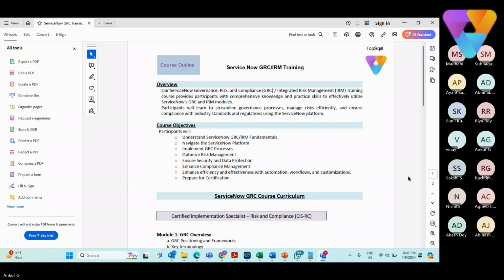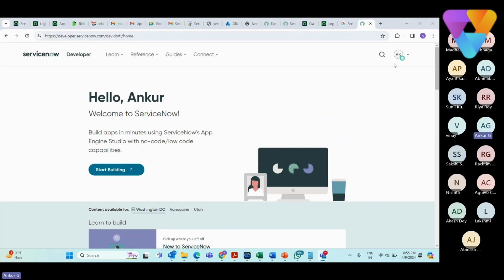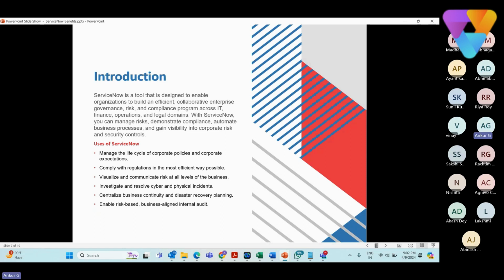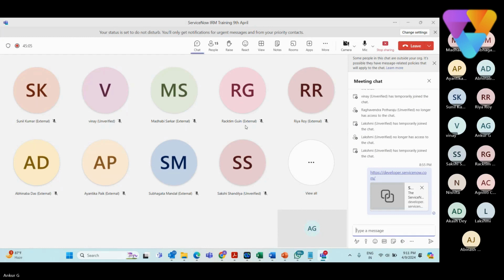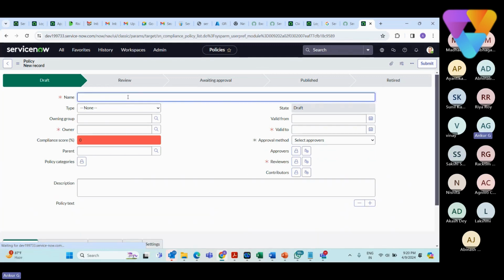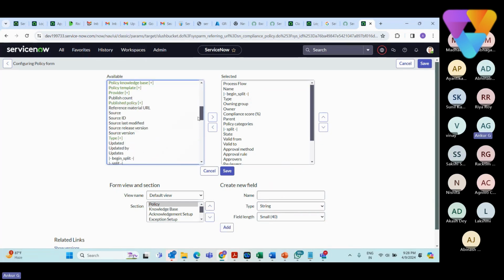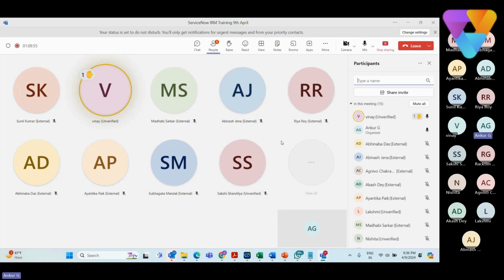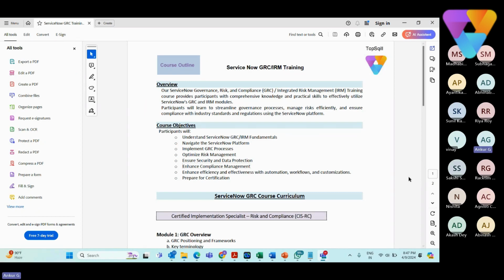Introduction | ServiceNow IRM Implementation | Topsqill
🎓 Level Up Your Skills with ServiceNow IRM! 🚀 Dive into our comprehensive training to master ServiceNow's IRM Implementation. Learn how to streamline risk management processes, enhance security posture, and ensure compliance with ease. Our expert-led courses cover everything from setup to advanced strategies, empowering you to become a ServiceNow IRM pro.🚀

Don't miss this opportunity to transform your skills and drive success in the world of ServiceNow IRM.